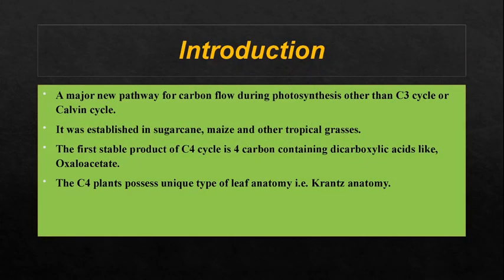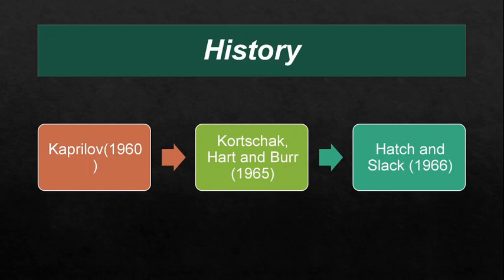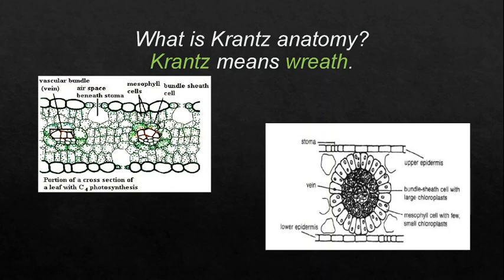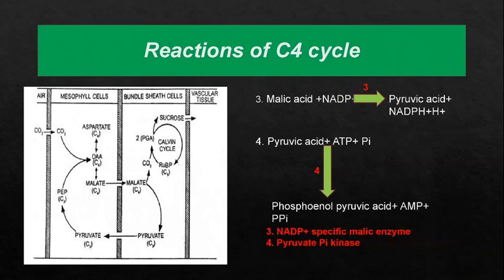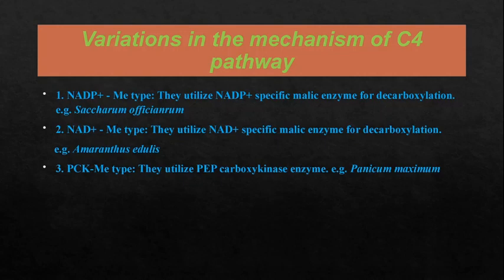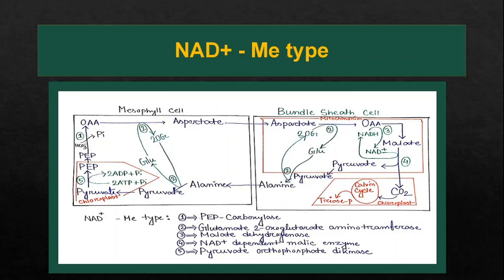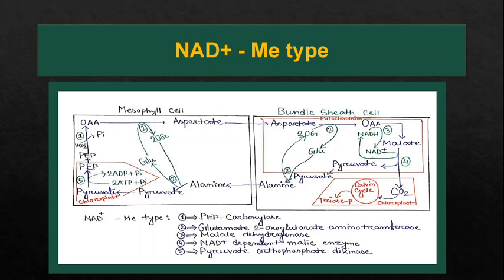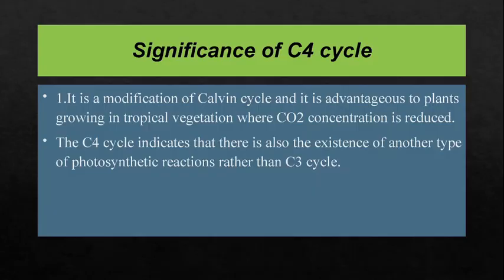Hatch & Slack Pathway